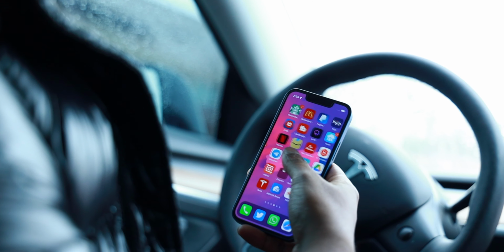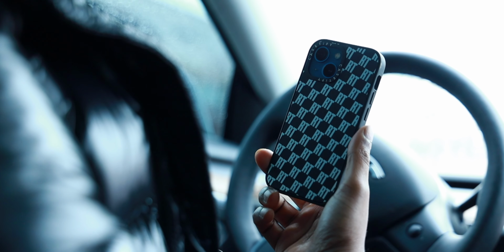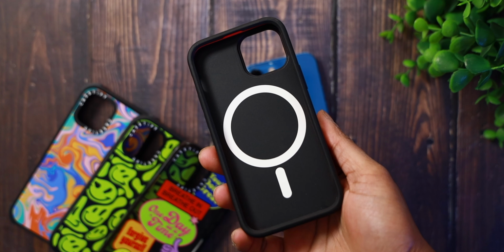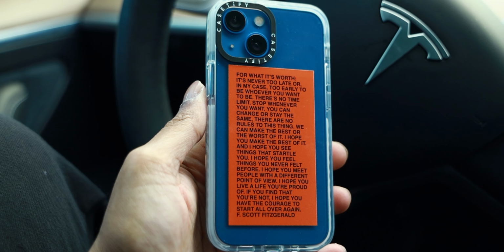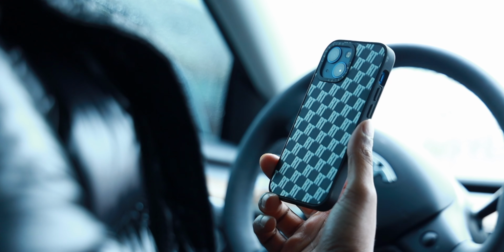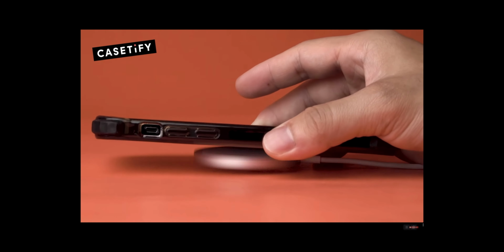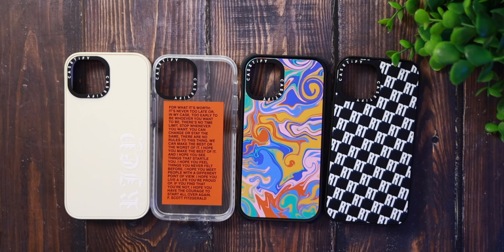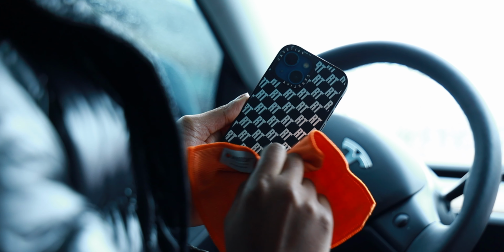iPhone 13 Mini Casetify (MagSafe) Case Review - Protective, Affordable & Customizeable Cases!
Casetify makes some awesome cases for the iPhone 13  Mini, in this video we take a look at some magsafe casetify cases for the iPhone 13 Mini. These casetify magsafe cases are one of the best cases in terms of durability and customization.

My Current Daily Driver Phones:
iPhone 13 Mini
Pixel 6 Pro

Check out PaperLike Screen Protector for your iPad!

Dell Monitor- Pefect for Colour Accuracy When Editing
Main Camera Canon EOS R
Main Lens -Canon - RF 15-35mm F2.8L
Microphone RØDE - VideoMic Pro
Main Laptop -  MacBook Pro 16"